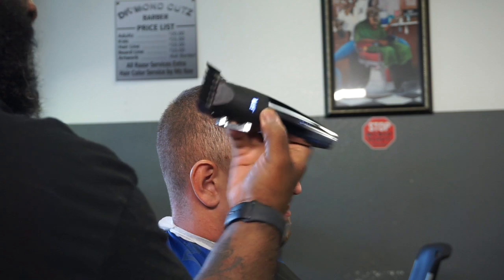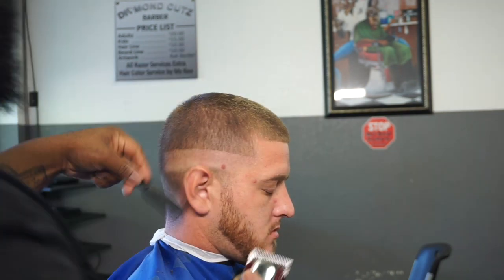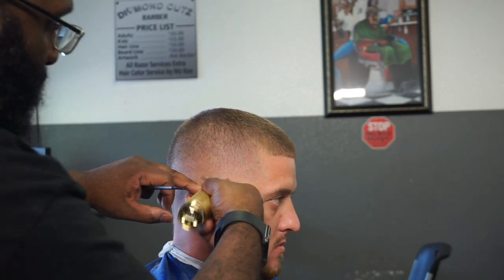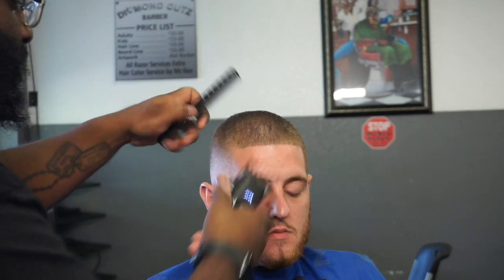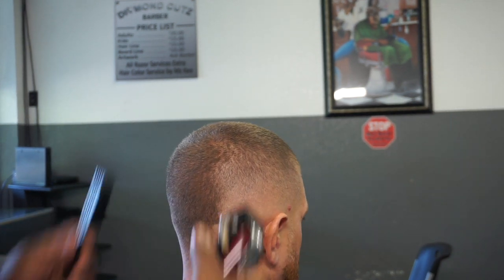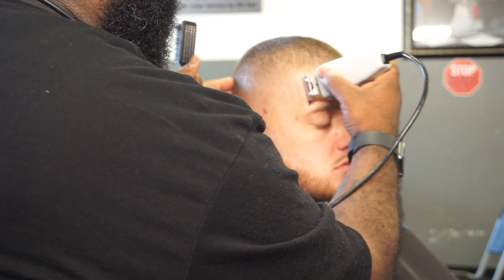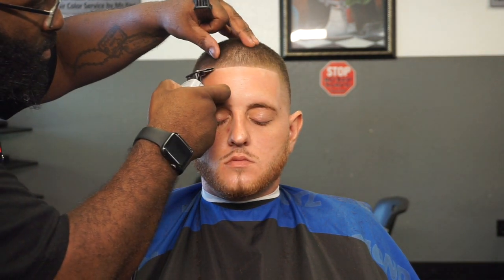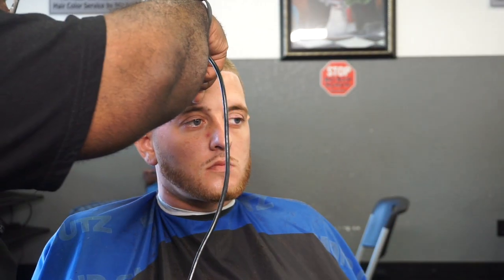Haircut Tutorial: Bald Fade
Bald Fade Haircut